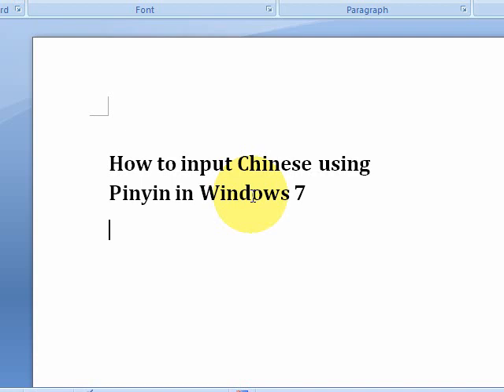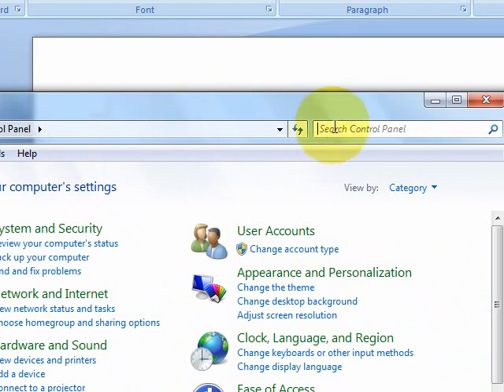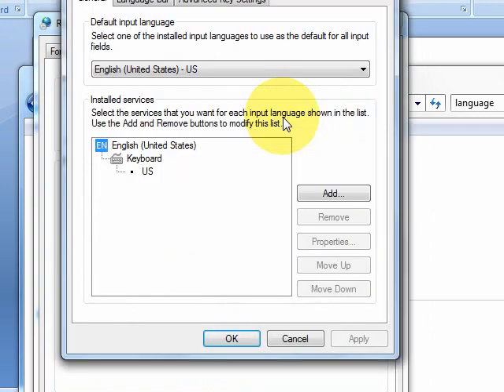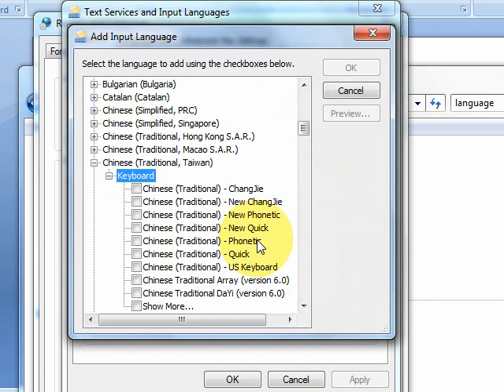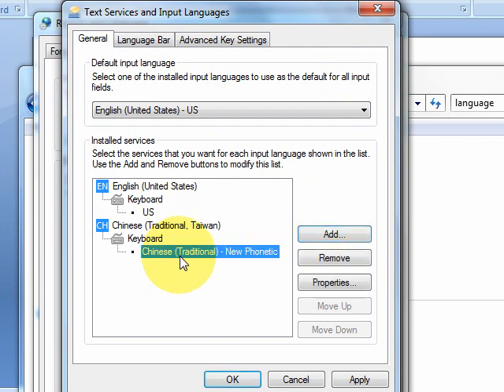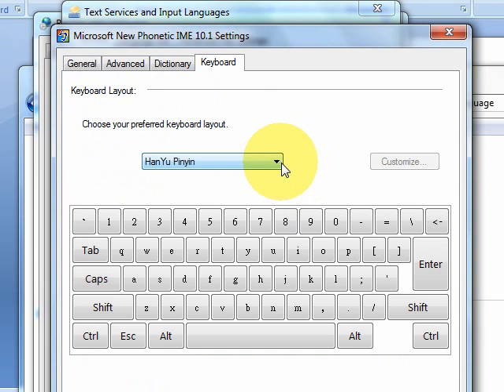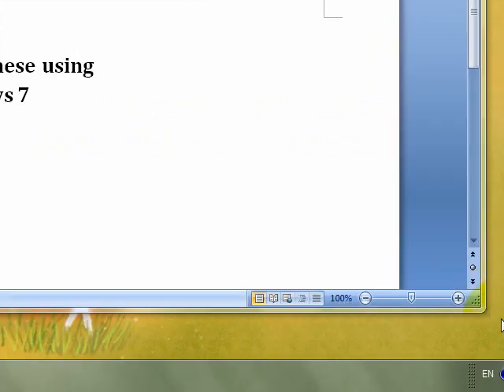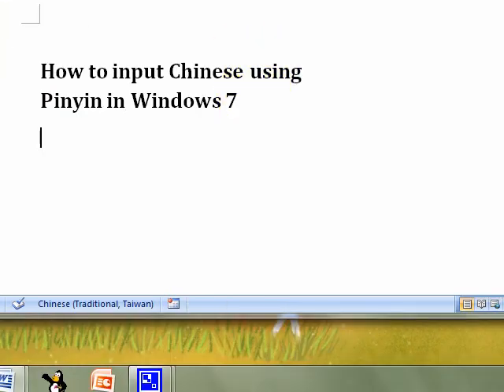How to input Chinese using Pinyin in Windows 7 用拼音輸入繁體字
This video is a demo on how to add Chinese (traditional) input method in Windows 7